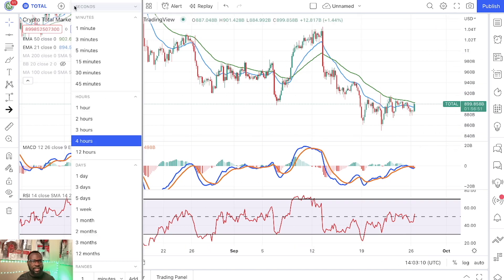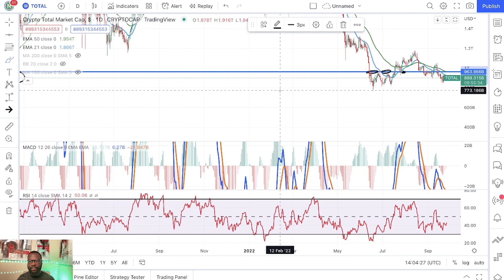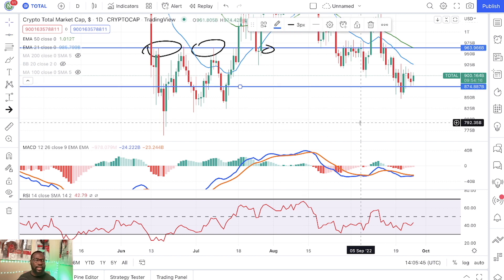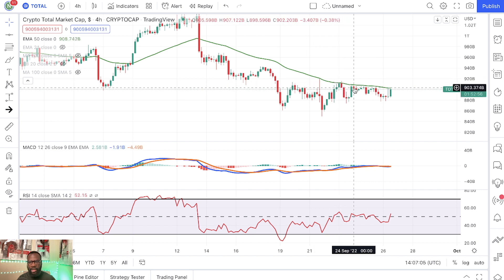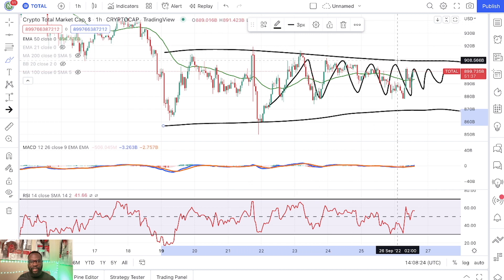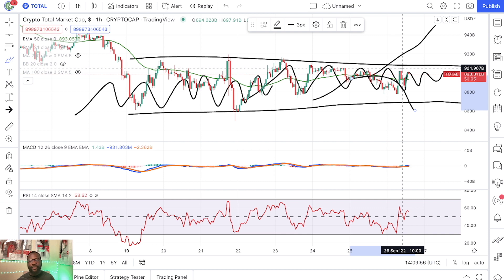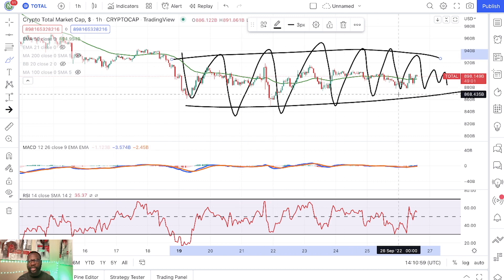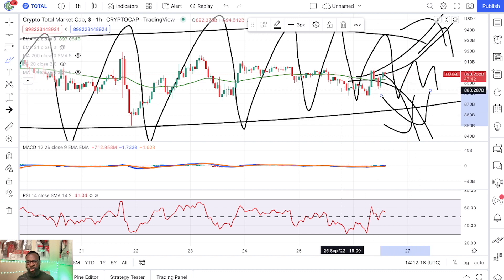TIME TO MAKE A DECISION!! GET READY FOR Q4!! CRYPTO PRICE UPDATE!!